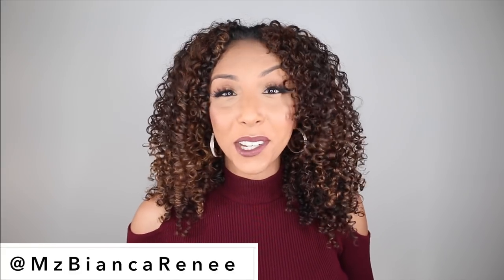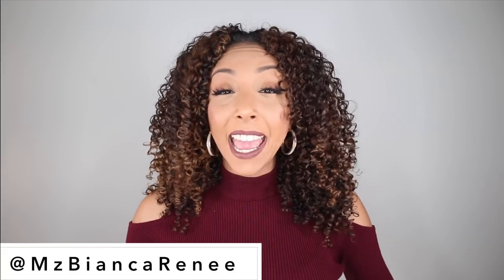CURL TALK: The Truth About SILICONE! Is it really THAT bad for your hair!? | BiancaReneeToday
Alright... let's get down to the bottom of this. SILICONE in hair products, what's the big deal???. Lemme tell you...

Most common silicones found in hair products:
Dimethicone
Amodimetihcone
Cyclodimethicone